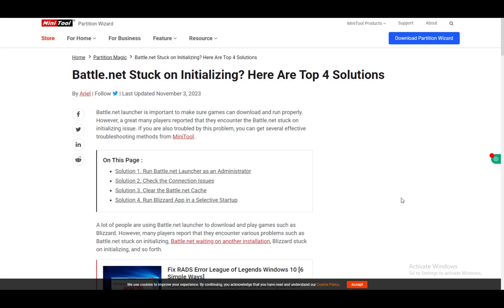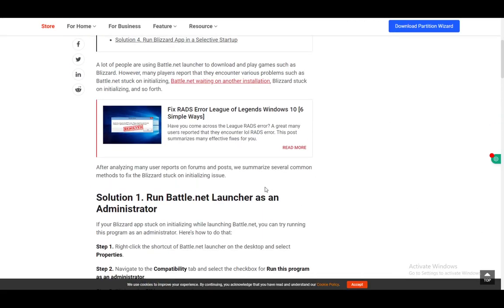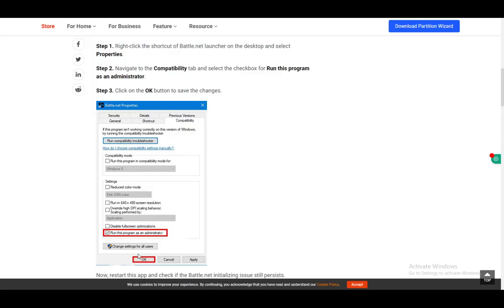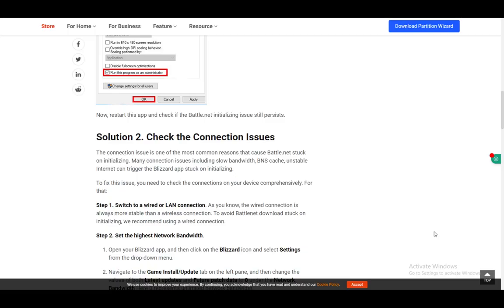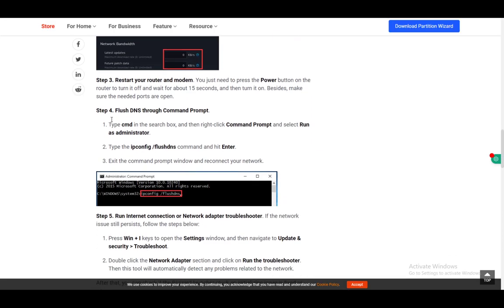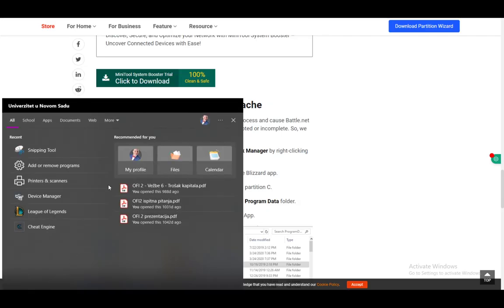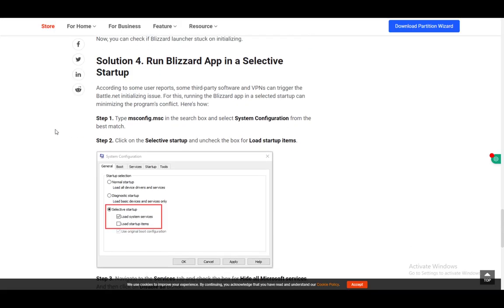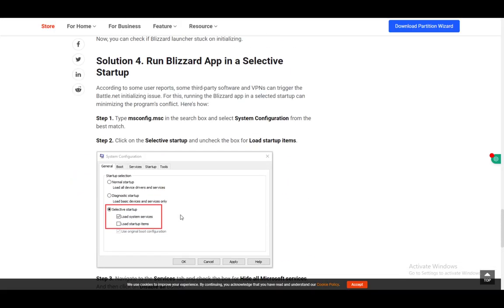How To Fix Battle. Net Stuck On Initializing Tutorial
Today we talk about fix battle. net stuck on initializing,battle.net,fix stuck on applying update error,battle.net gets stuck on loading screen,battlenet update stuck on initializing